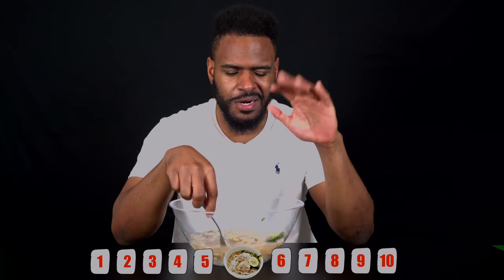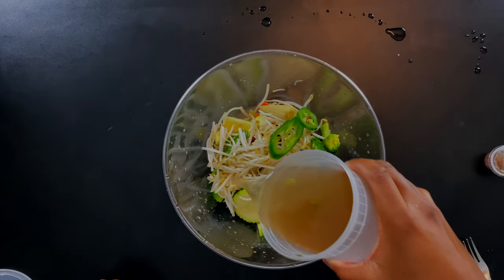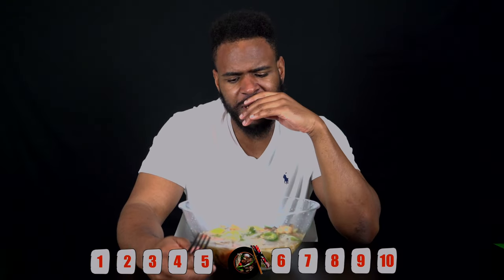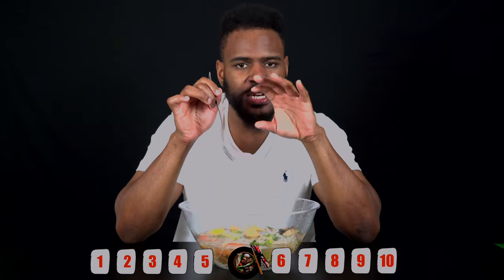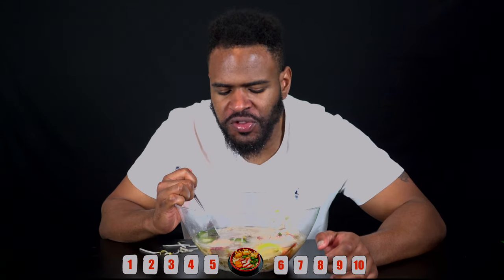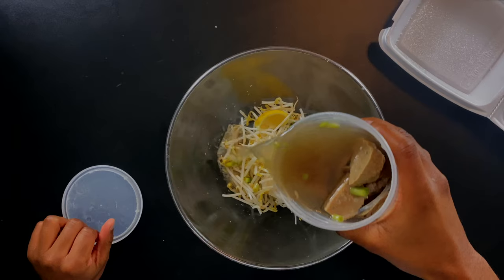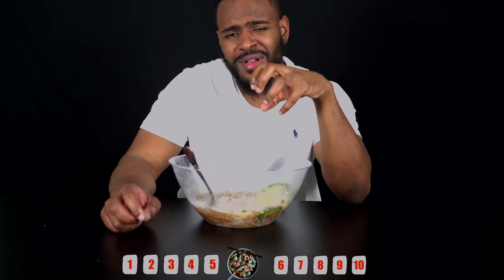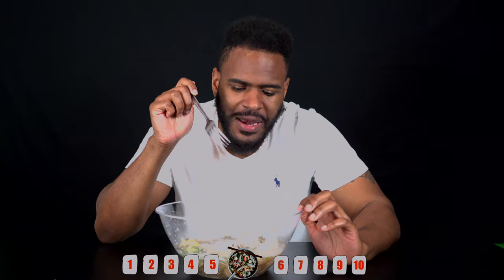OFFICIALLY Trying Pho For The First Time | Pho Taste Test 2021